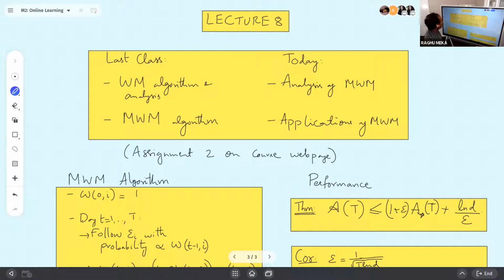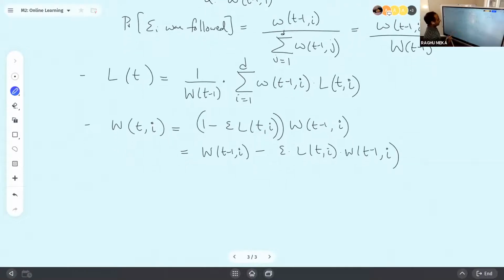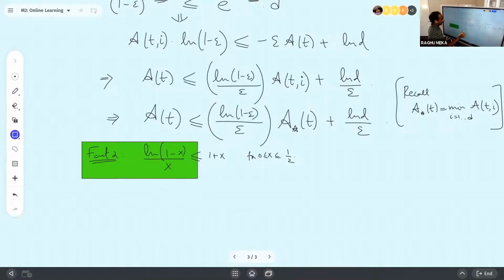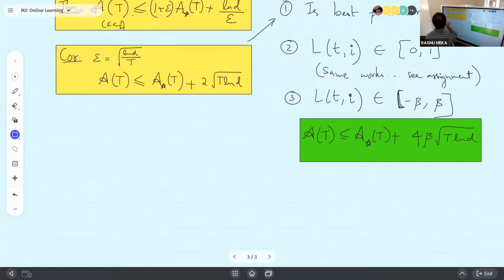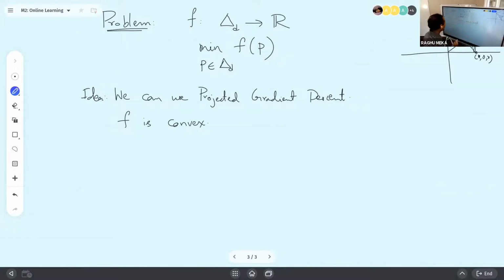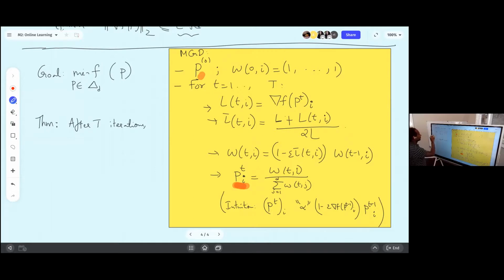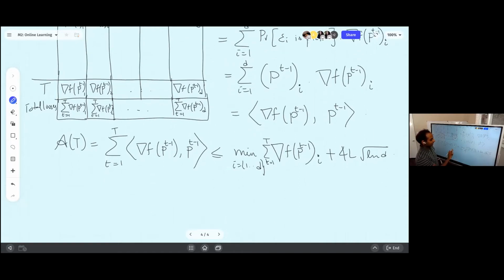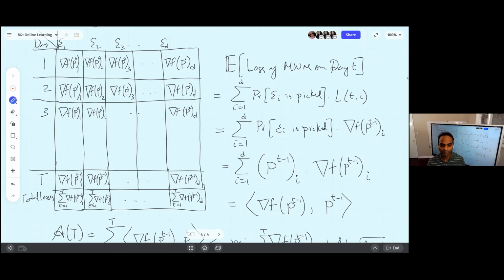Lecture 8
Regret minimization via multiplicative weights and optimization on simplex.